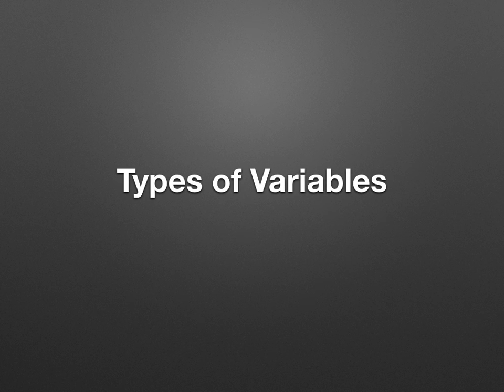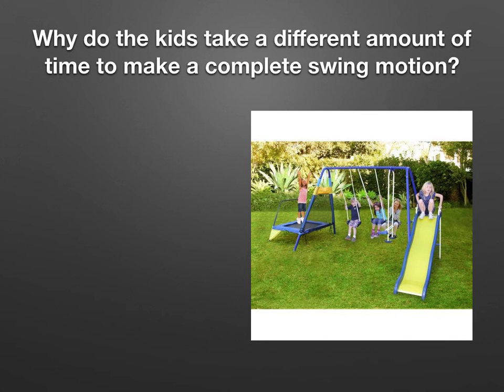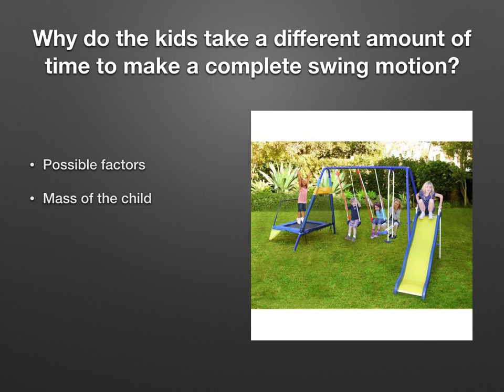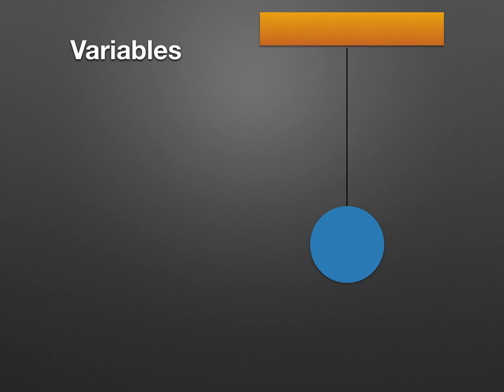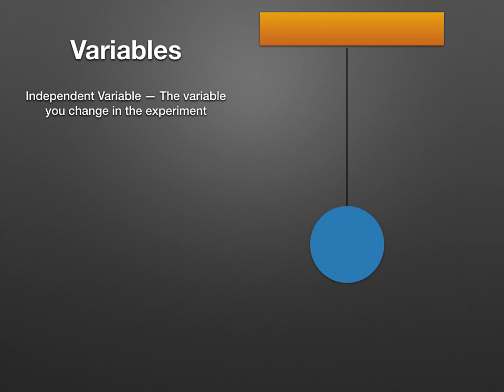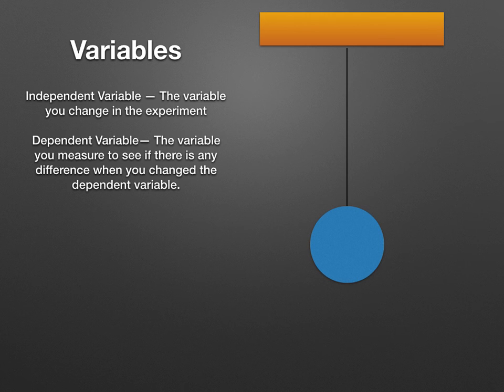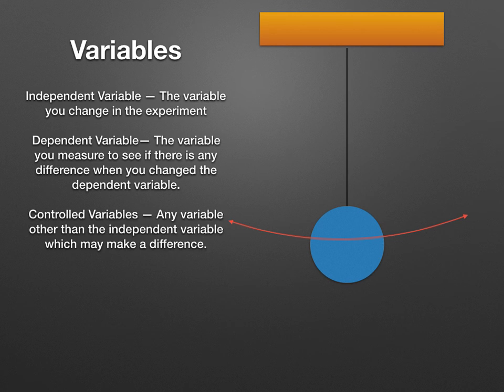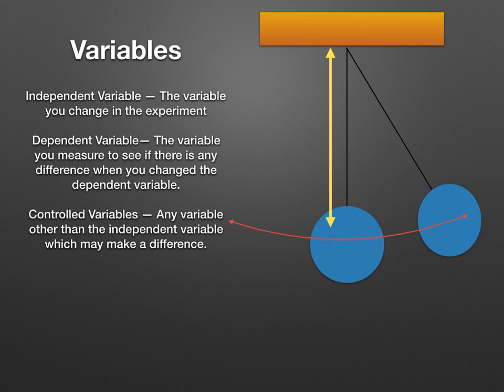Identifying Variables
Discussion of types of variables used in Physics.